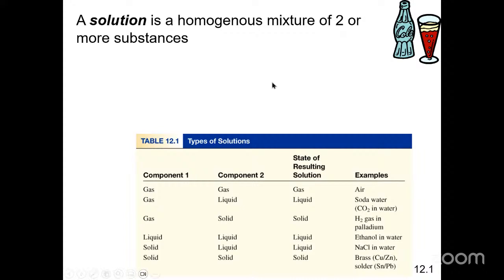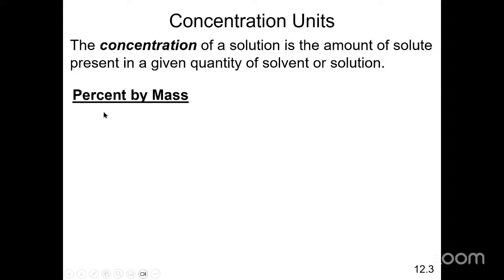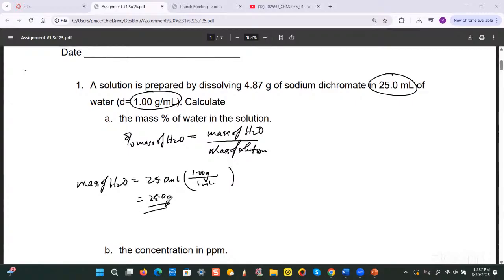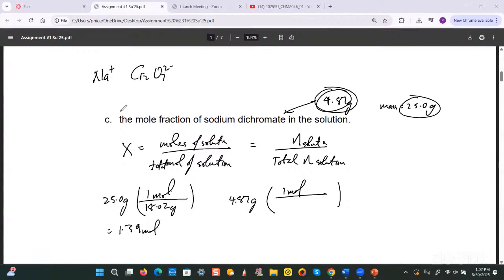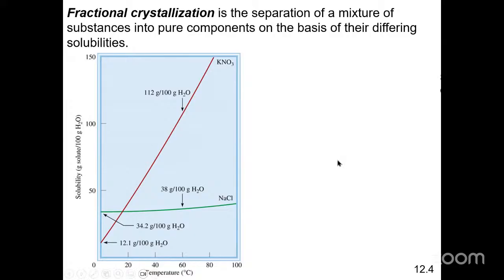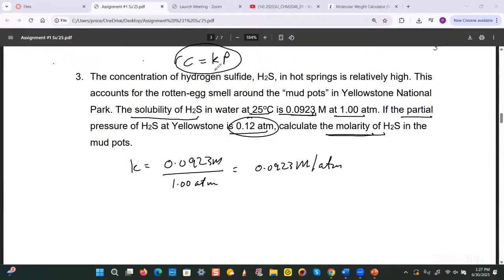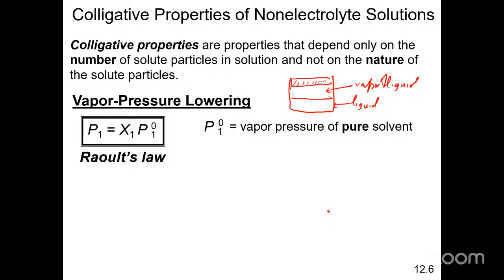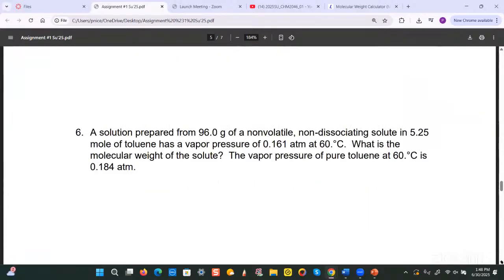2025SU_CHM2046_01